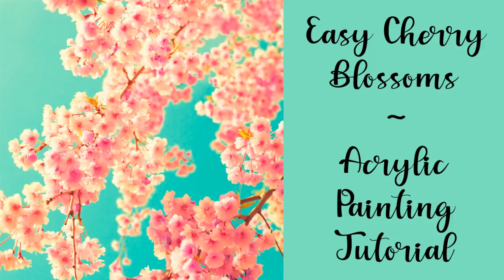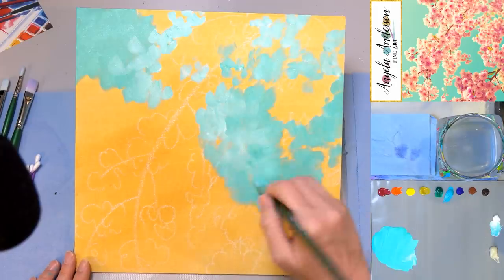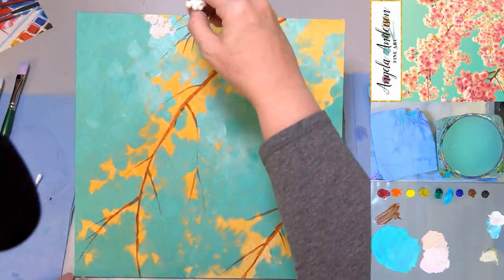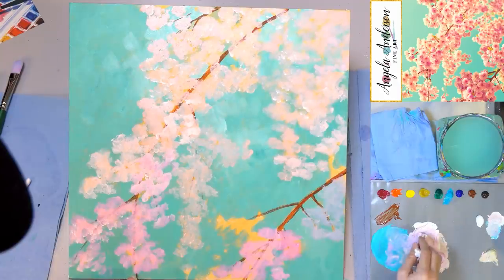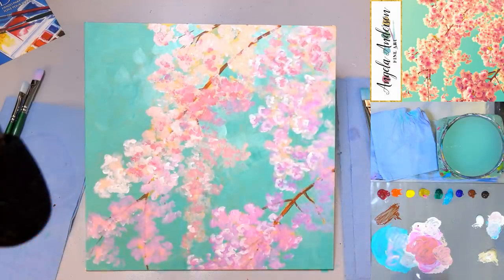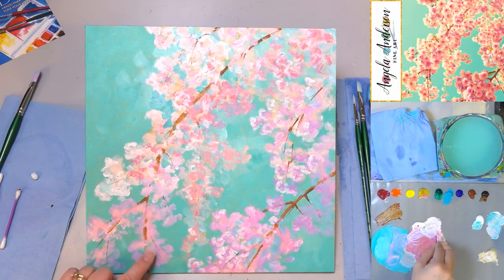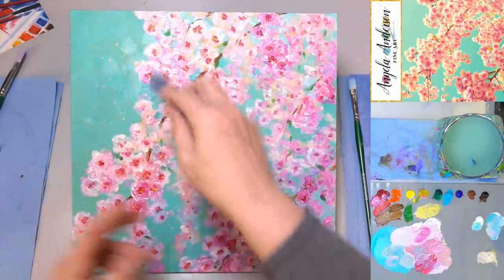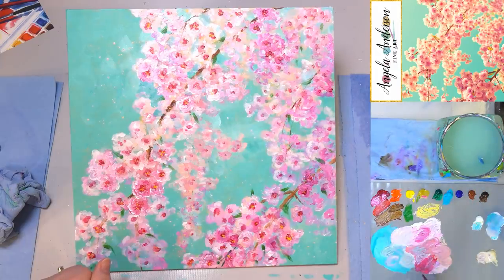Easy Cherry Blossoms Cotton Swab Acrylic Painting LIVE Tutorial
Learn how to paint easy cherry blossoms with cotton swaps in this free step by step acrylic painting tutorial by Angela Anderson. Easy to follow instructions guide you through creating your own beautiful canvas artwork.

12" x 12" Fredrix Linen Canvas Board
Heavy Body Acrylic Paints
Titanium White
Unbleached Titanium
Quinacridone Magenta
Yellow Oxide
Phthalo Green (Yellow Shade)
Cobalt Teal or Teal
Phthalo Blue (Green Shade)
Burnt Sienna
Burnt Umber

Princeton 6100 Bright #12
Princeton 6100 Filbert #4, #6
Princeton 6100 Round #2
Cotton Swabs (optional)

For Traceable Transfer:
Tracing Paper
Graphite Transfer Paper
White Transfer Paper
Stylus Set

Copyright info: Image used under license from Shutterstock.com.  Videos produced by Angela Anderson (angelafineart) are intended for private use only by non-profit community, home and school groups. Feel free to embed the videos as is, but please do not alter, remove watermarks, re-upload or otherwise change the original video.  If you would like to sell your painting from this painting tutorial please include a reference on the back "Original tutorial by Angela Anderson". Please no prints or mass market sales (Etsy). Thank you.